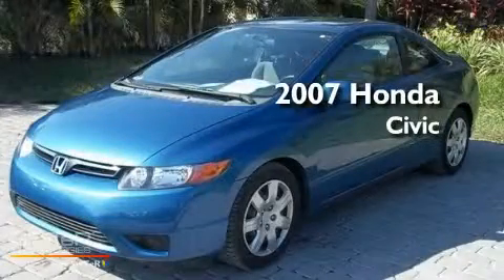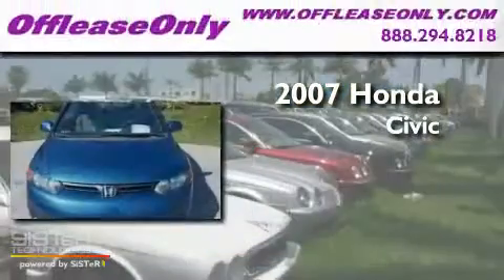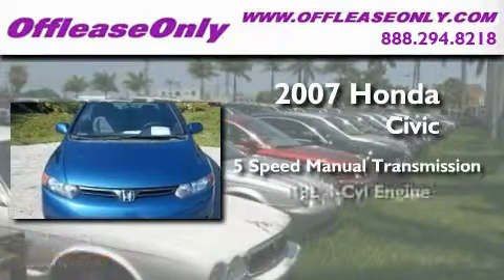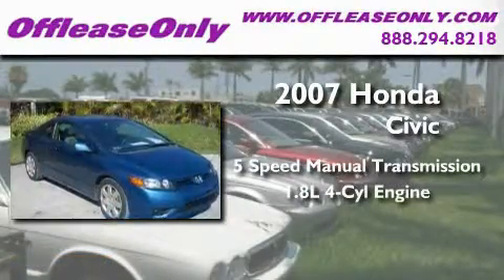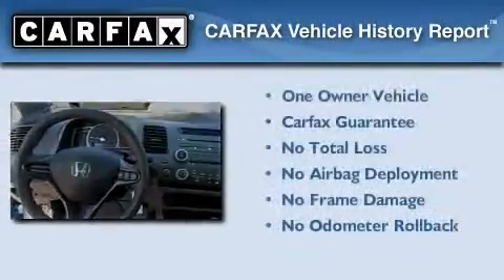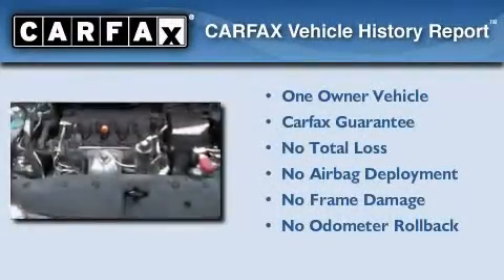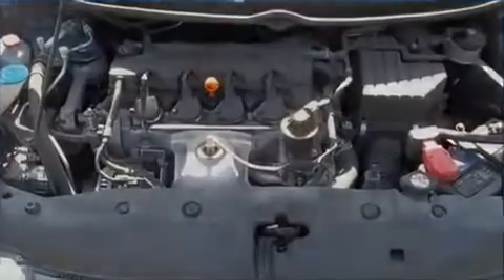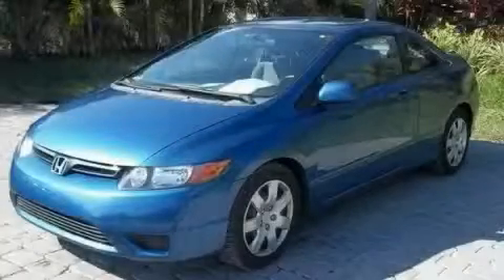Pre-Owned 2007 Honda Civic Cpe Coconut Creek FL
Year : 2007

 Make : Honda

 Model : Civic Cpe

 Engine : Gas I4 1.8L/110

 Trans . : Manual

 Exterior : Royal Blue Pearl

 Miles : 36,934

 Interior : Gray

 Stock : 28480

 Offleaseonly.com

 3531 Lake Worth Rd

 Preowned 2007 Honda Civic Cpe Lake Worth FL